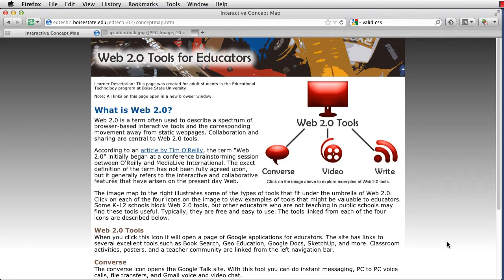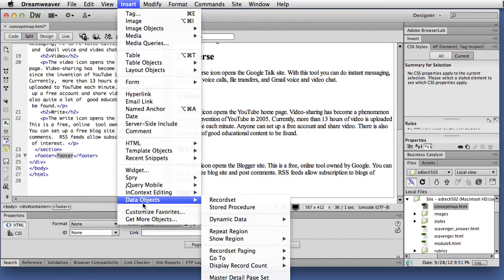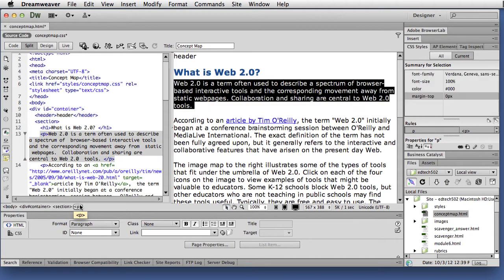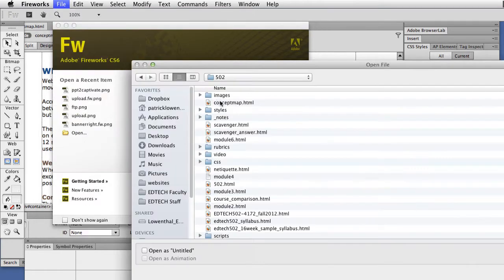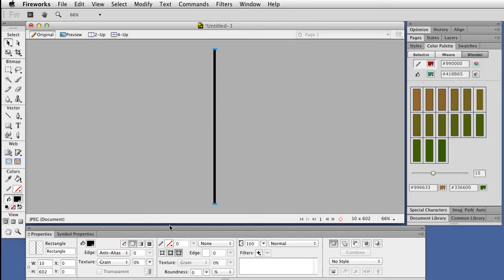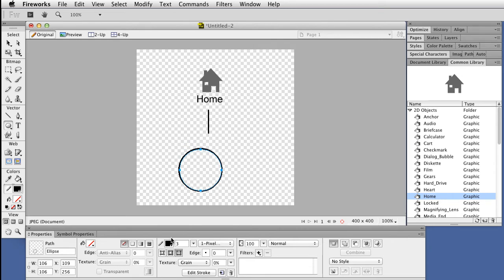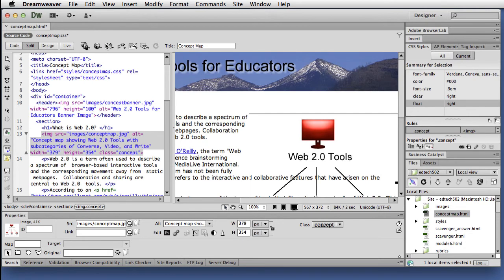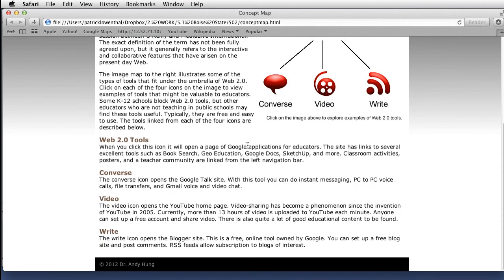Interactive Concept Map Project